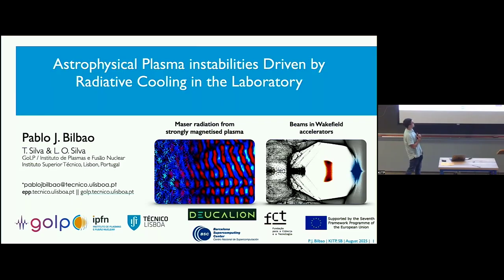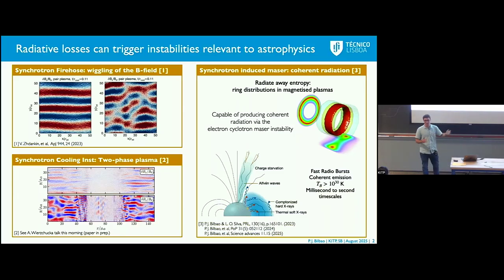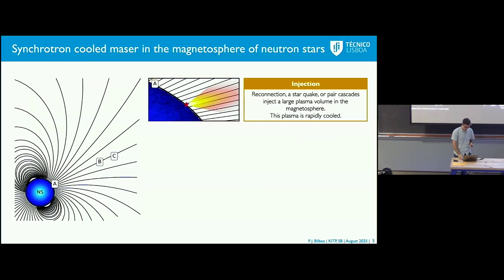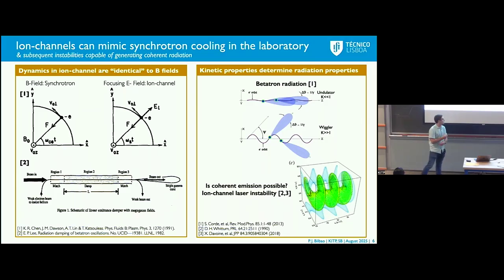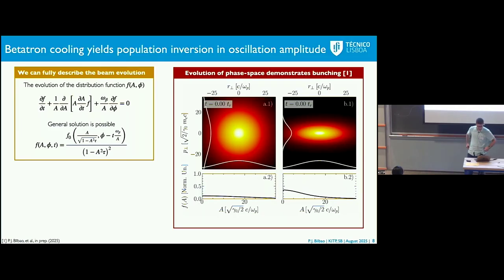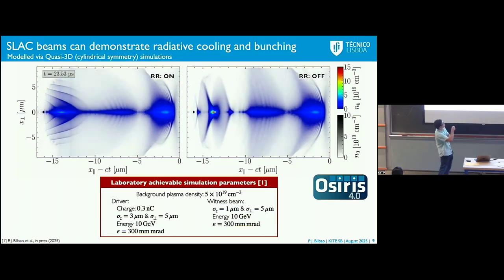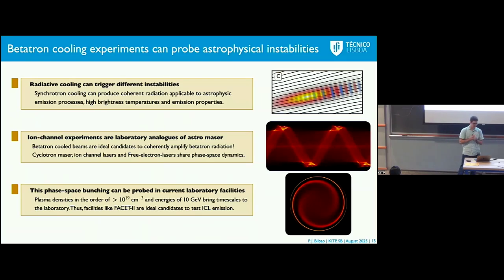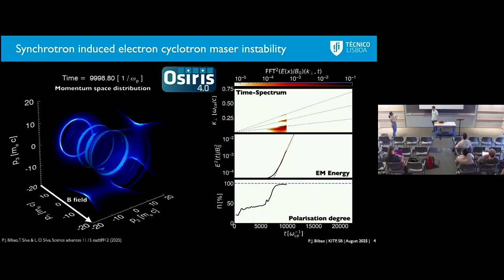Astrophysical Plasma instabilities Driven by Radiative Cooling in... | Pablo Bilbao (Técnico Lisboa)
Full title: Astrophysical Plasma instabilities Driven by Radiative Cooling in the Laboratory